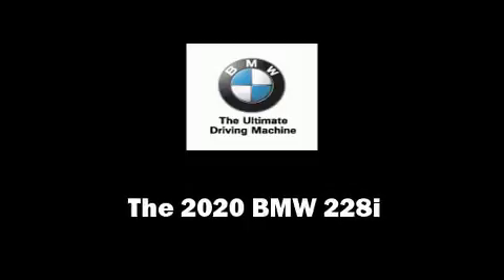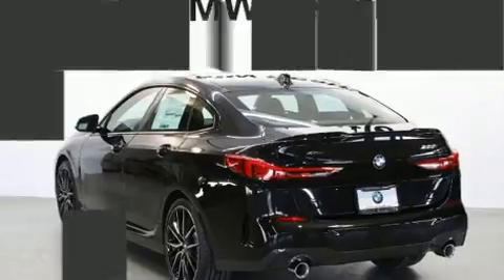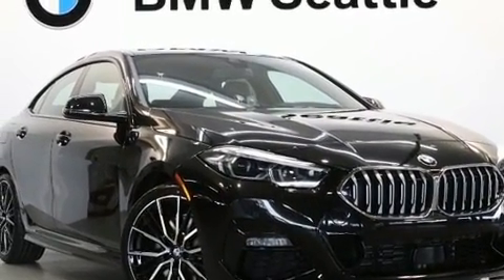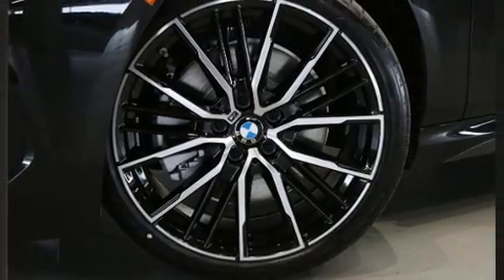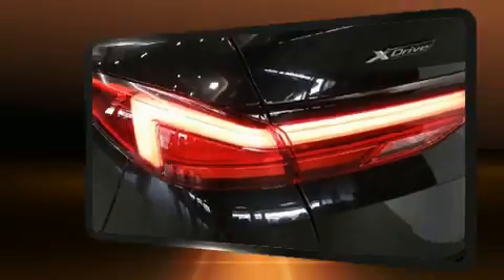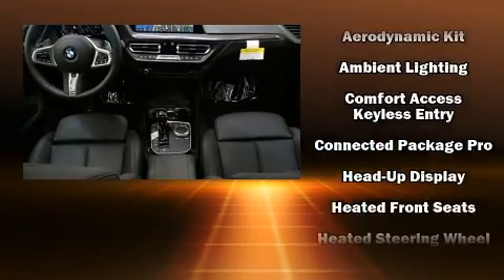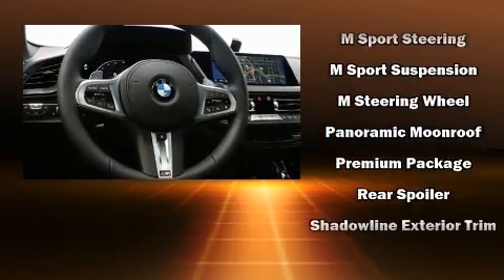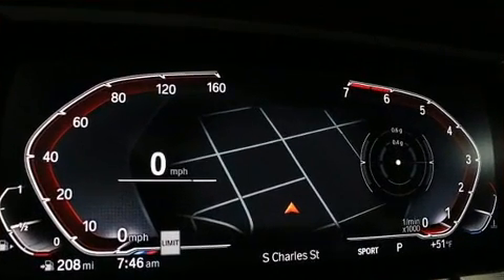2020 BMW 228i xDrive in Seattle, WA 98134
BMW Seattle
1002 Airport Way S.

You can expect a lot from the 2020 BMW 228i This 4 door, 5 passenger coupe is waiting for you to take home! BMW made sure to keep road-handling and sportiness at the top of it's priority list. A turbocharger further enhances performance, while also preserving fuel economy. BMW prioritized comfort and style by including: front and rear reading lights, a built-in garage door transmitter, a trip computer, automatic dimming door mirrors, telescoping steering wheel, remote keyless entry, and air conditioning. Everything is where it ought to be, from the dashboard controls to the door locks and window controls. For drivers who enjoy the natural environment, a power moon roof allows an infusion of fresh air. Audio features include an AM/FM radio, and 16 speakers, providing excellent sound throughout the cabin. BMW ensures the safety and security of its passengers with equipment such as: dual front impact airbags, front side impact airbags, traction control, brake assist, ignition disabling, an emergency communication system, and 4 wheel disc brakes with ABS. You'll never lose visibility with rain sensing wipers, which activate automatically when the drops start to fall. We pride ourselves in the quality that we offer on all of our vehicles. Stop by our dealership or give us a call for more information.